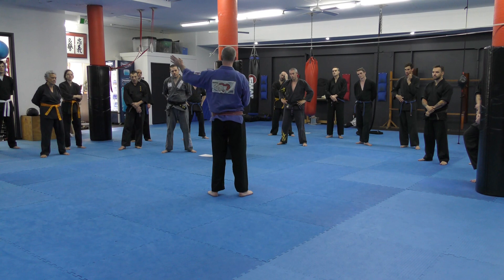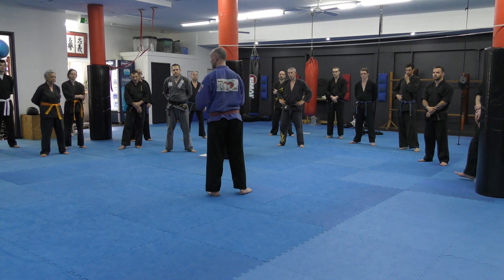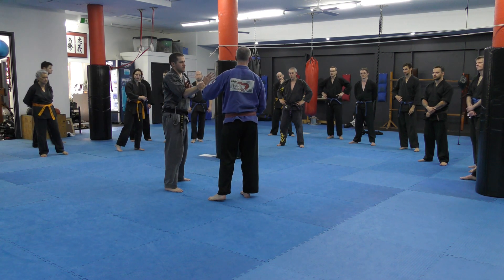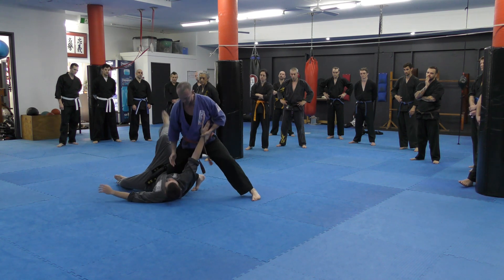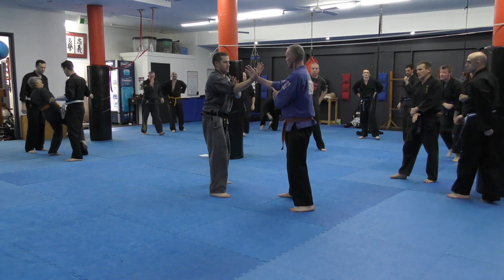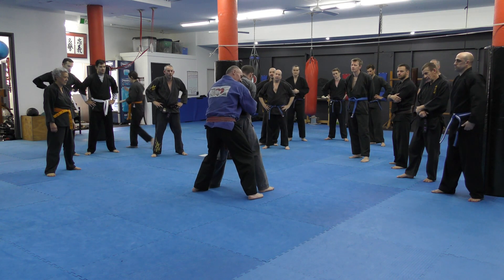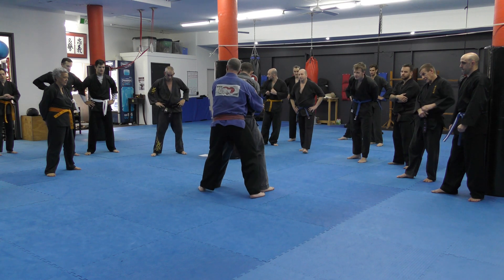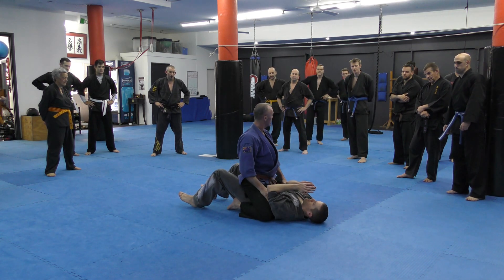Wing Chun Class on Trapping Hands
A fly on the wall glimpse at training in Wing Chun at Red Boat Kung Fu.

Wing Chun Trapping Hands is part of the Chi Sau family/training methods in Wing Chun at Red Boat Kung Fu.

Wing Chun Kung Fu is not a history piece! It is constantly evolving! And we are constantly pushing our boundaries. To be a martial artist is to be a well rounded athlete. Train hard and smart every day!

From our Global HQ in Redfern Sydney